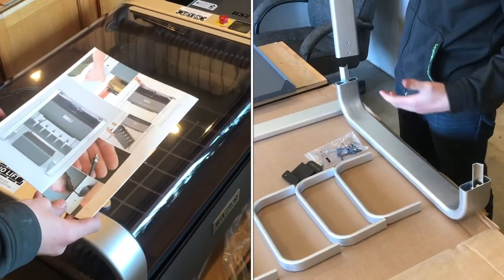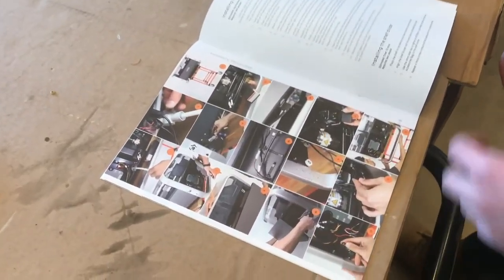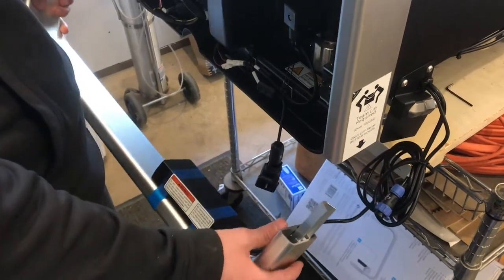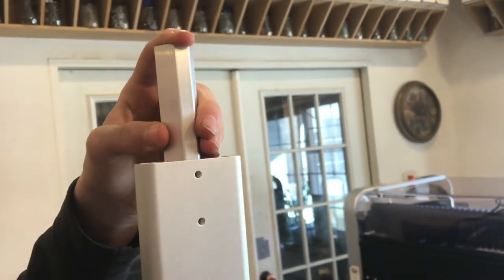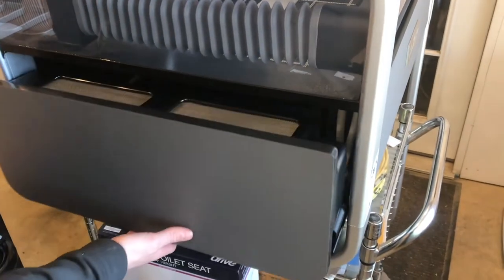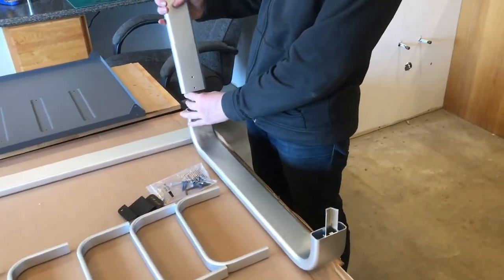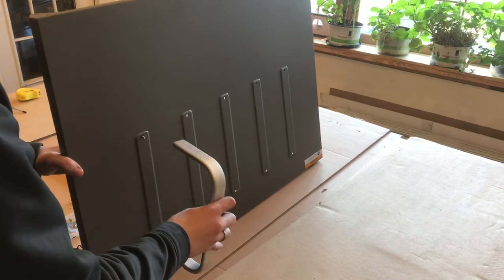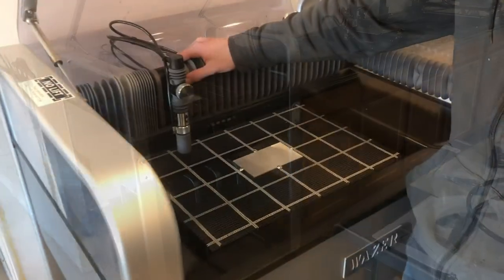STAND “assembly” wazer desktop water jet (step by step) leg kit